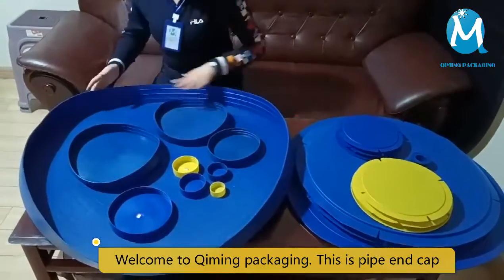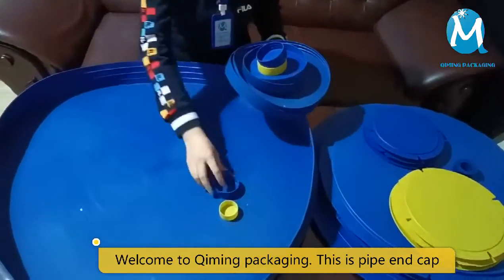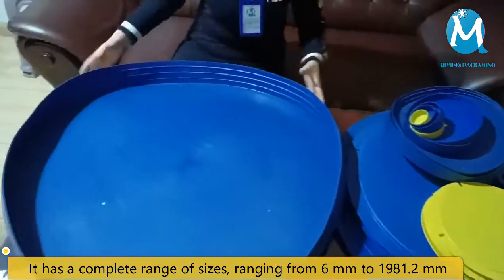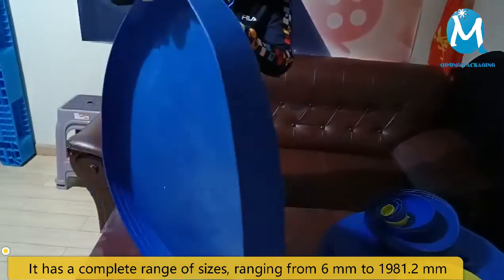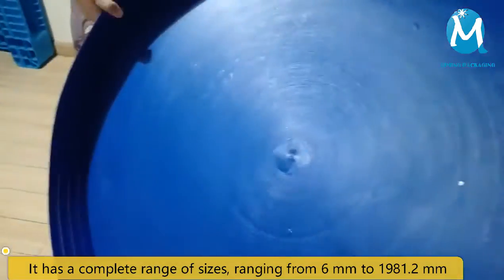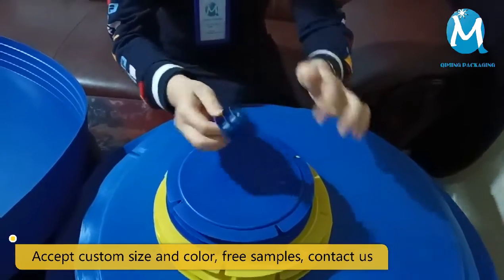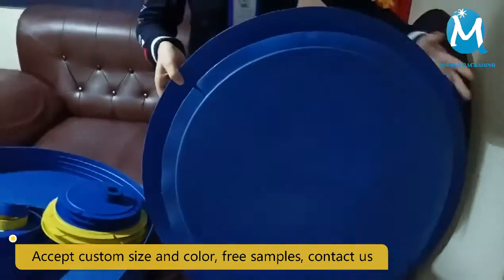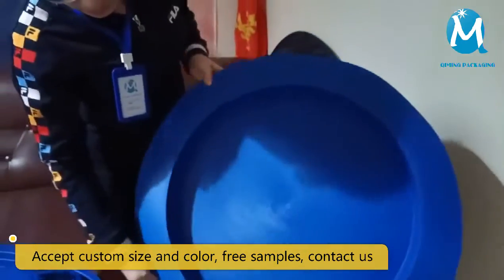Have you ever seen such a big pipe cover? No, no, it's not the biggest yet!!!!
Sizes: Φ6mm to Φ1981.2mm * Material: LDPE-low density polyethylene * Color: Blue in stock, other colors customized * Customized: Resistant to temperatures from -50 degrees C to +60 degrees C.UV-resistance
plastic pipe end cap,
LDPE cap,
LDPE end cap,
LDPE pipe end cap,
LDPE end cap with hole,
HDPE end cap,
pipe caps plastic,
LDPE pipe screw cap,
LDPE threaded end cap,
plastic tube plugs,,
end cap HDPE,
LDPE end cap with the threaded hole,,
plastic pipe caps and plugs,
plastic pipe cap ends,
plastic pipe end covers,
pipe end protector,
pipe thread protector caps,
large diameter  pipe end cap ,